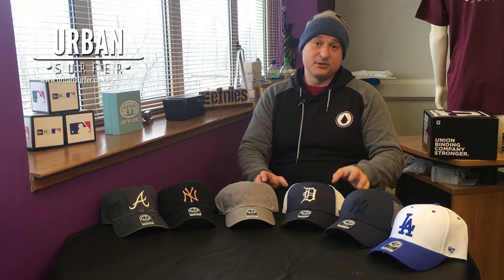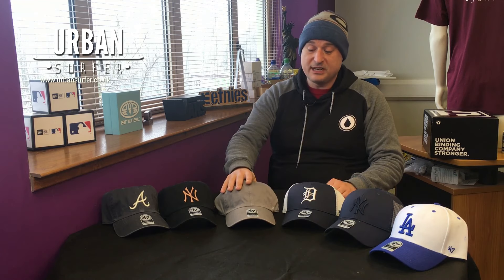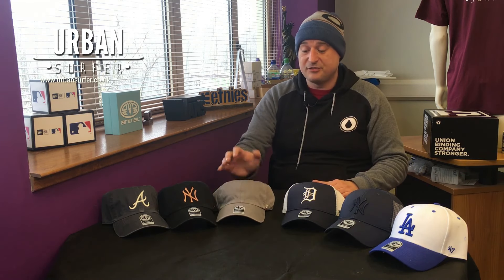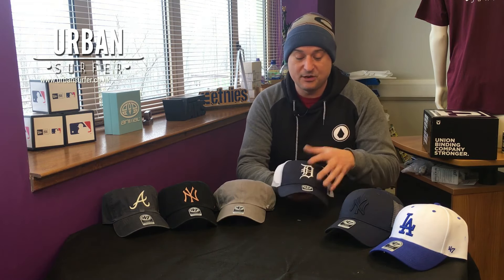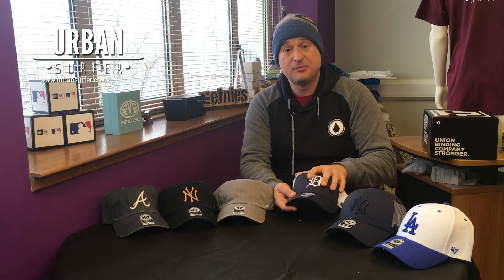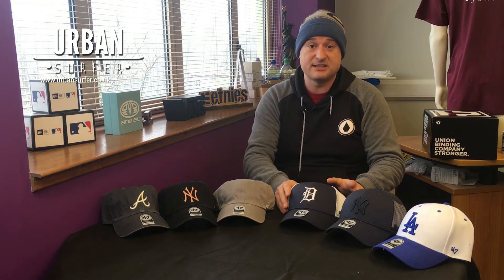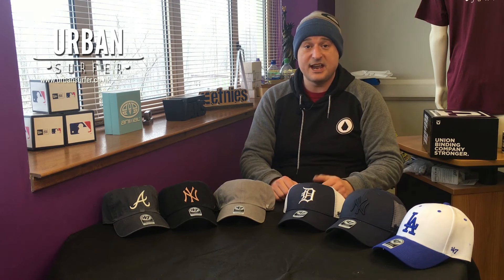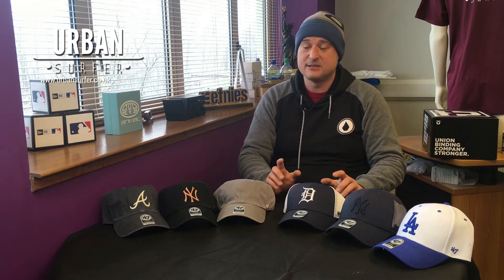47 Brand Clean up Vs MVP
Ever wondered what the difference is between 47 Brand MVP & Clean up style caps are? Well this video aims to help you decide which style is best for you.